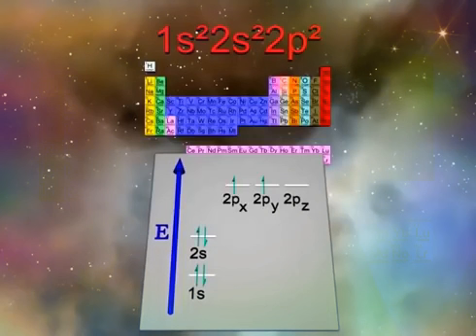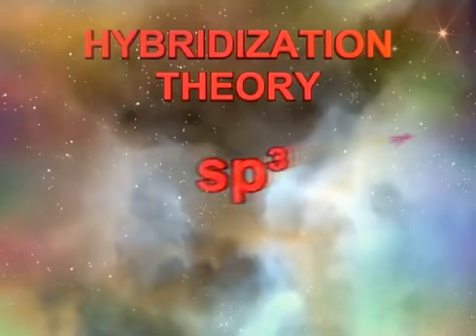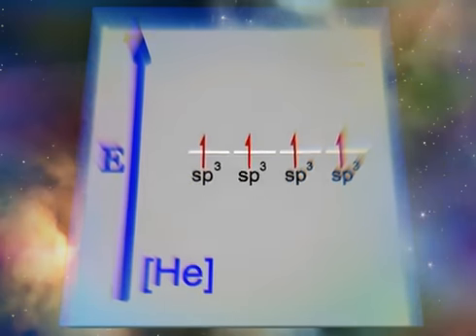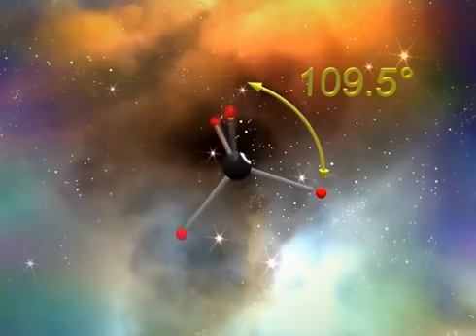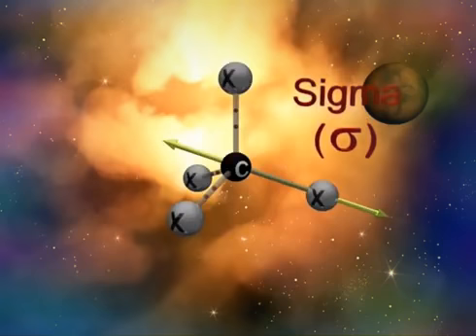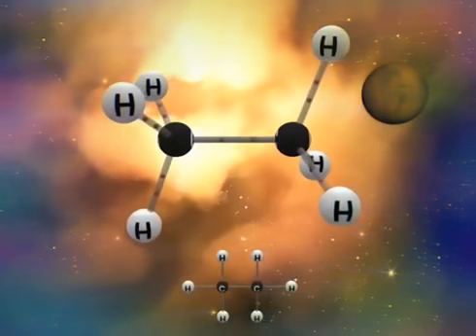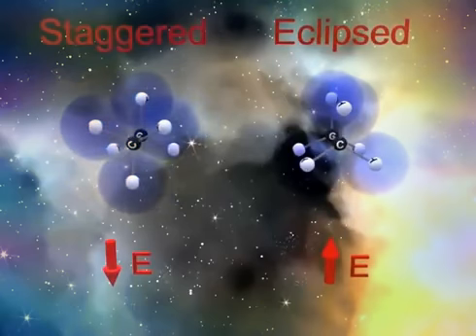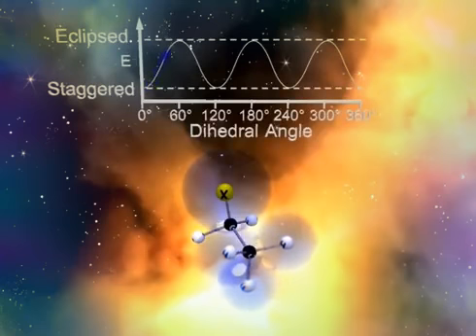Hybridisation Of Atomic Orbitals(s,p,d and f)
Hybridisation is process in which half filled atomic orbitals mixed to form having equivalent energy and shape orbitals.
               However,there are three mechanism of overlapping orbitals(sp,sp2 and sp3) while each orbital have a different structure and angle which are bonded with each other.Although,they are bonded in the excited state because ground state is not worthy to overlap.